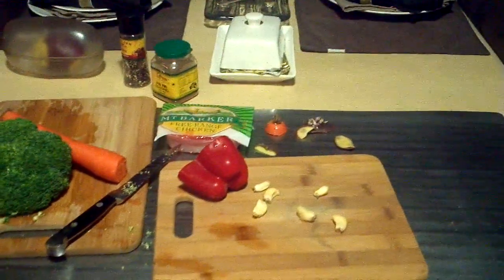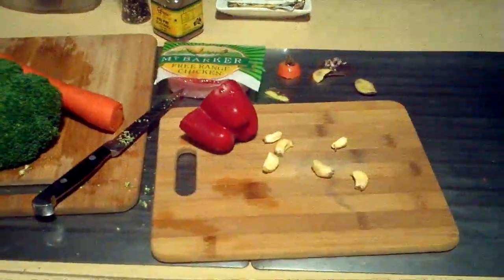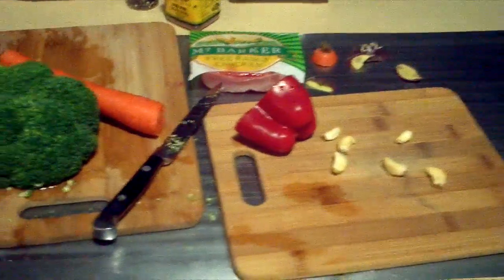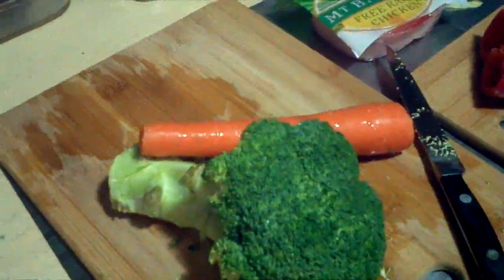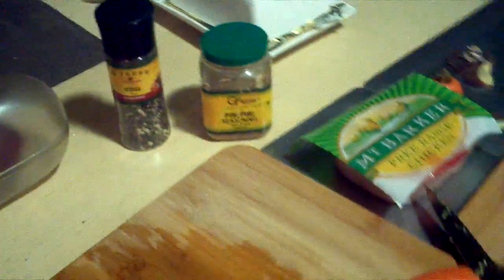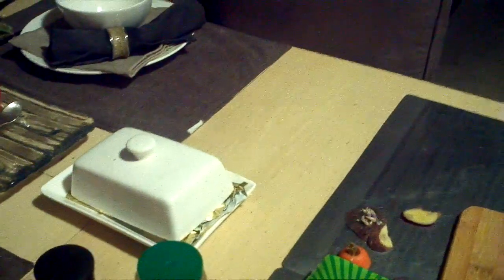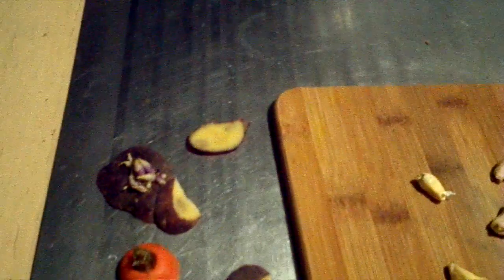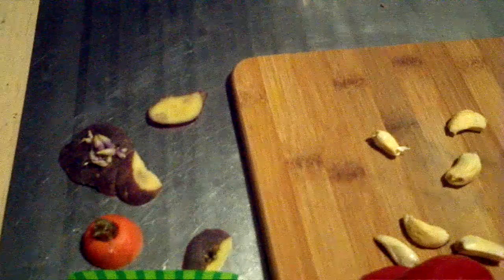Piri Piri and Garlic Chicken with steamed veg Pt1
Fried chicken with piri piri powder, crushed garlic and fried capsicum.  Steamed carrot and broccoli and steamed potato.